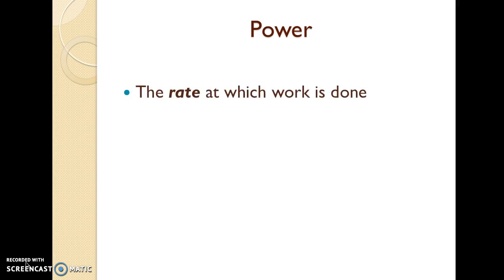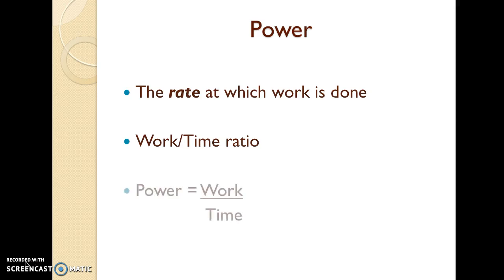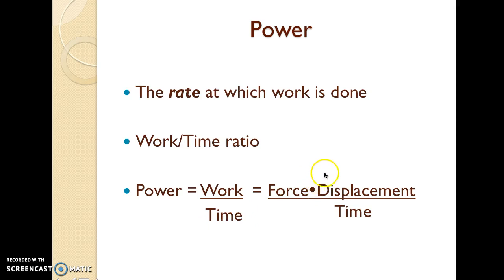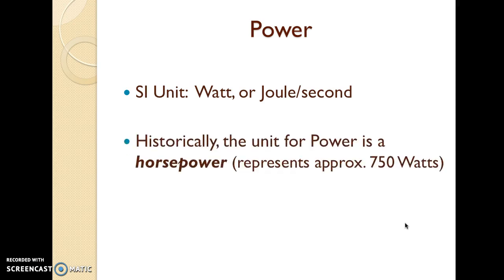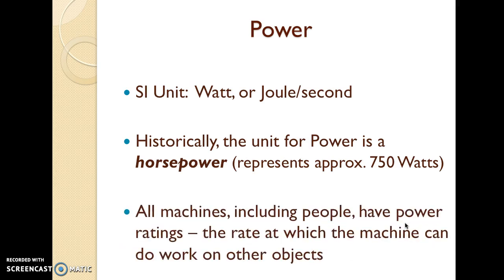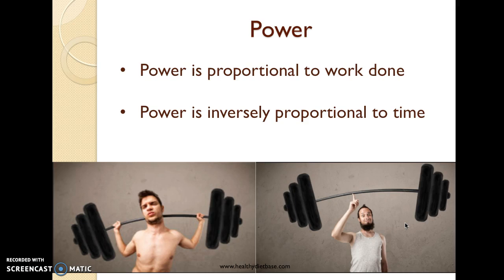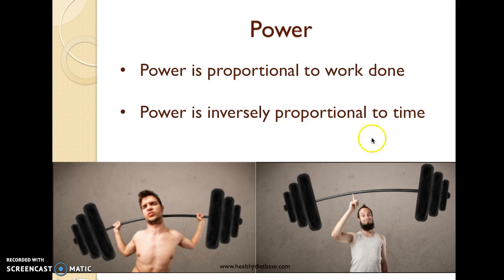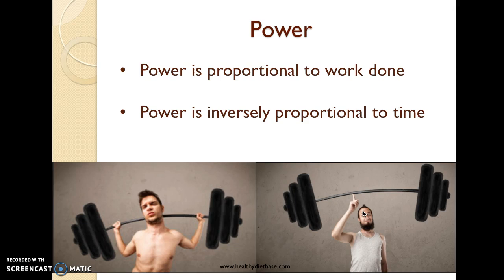Power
This is a lesson that explains the Physics definition of Power and how we can calculate it.